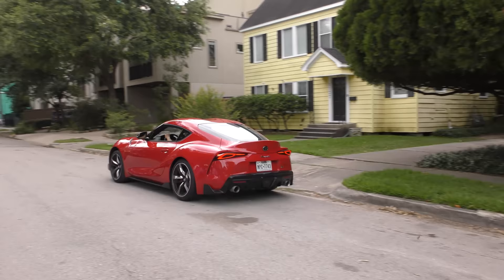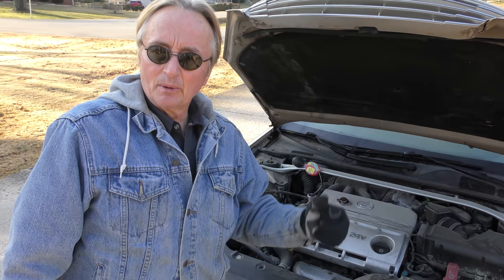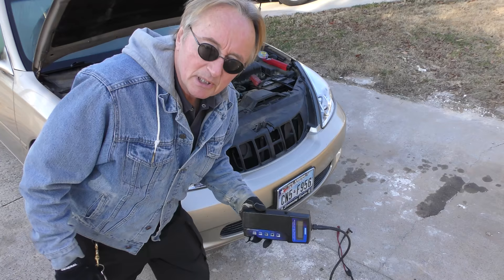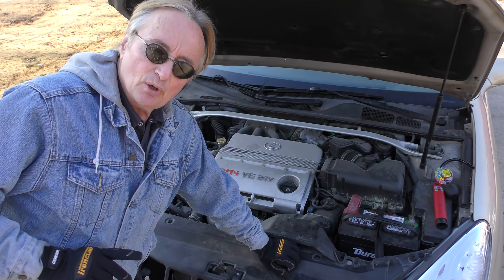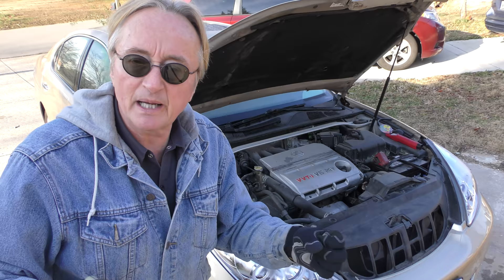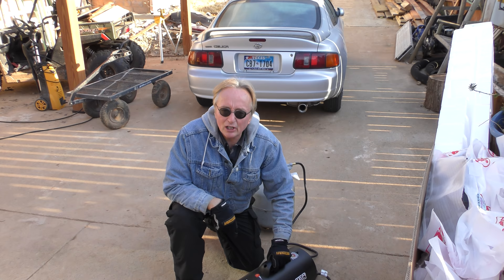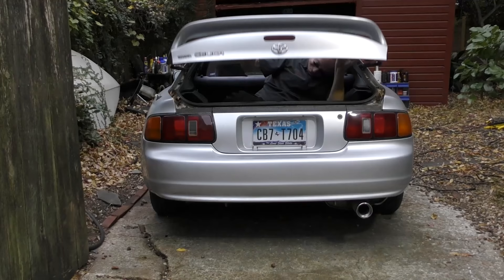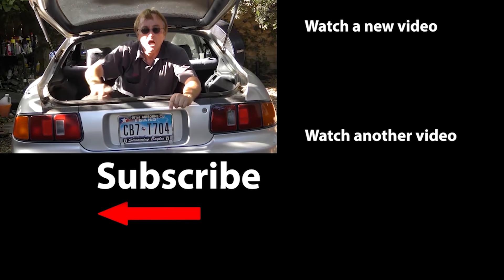You Must Do This to Your Car in the Winter (or You’ll Be Sorry)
If You're Not Doing This to Your Car in the Winter You're Stupid, DIY and car review with Scotty Kilmer. Top winter car tips. How to protect your car in winter. Do This to Your Car in the Winter or You'll Be Sorry. How to prepare your car for winter. Driving in winter. Never do this in the winter. Winter car maintenance tips. Winter car care. Winter car advice. Car advice. DIY car repair with Scotty Kilmer, an auto mechanic for the last 53 years.

⬇️Scotty’s Top DIY Tools:
1. Bluetooth Scan Tool
2. Mid-Grade Scan Tool
3. My Fancy (Originally $5,000) Professional Scan Tool
4. Cheap Scan Tool
5. Dash Cam (Every Car Should Have One)
6. Basic Mechanic Tool Set
7. Professional Socket Set
8. Ratcheting Wrench Set
9. No Charging Required Car Jump Starter
10. Battery Pack Car Jump Starter

⬇️ Things used in this video:
1. Common Sense
2. 4k Camera
3. Camera Microphone
4. Camera Tripod
5. My computer for editing / uploading

►Here's our weekly video schedule:
Tuesday: Auto repair video
Wednesday: Viewers car mod show off
Thursday: Viewer Car Question Video AND Live Car Q&A
Friday: Auto repair video
Saturday: Second Live Car Q&A
Sunday: Viewers car show off